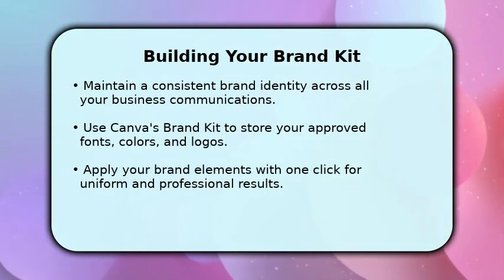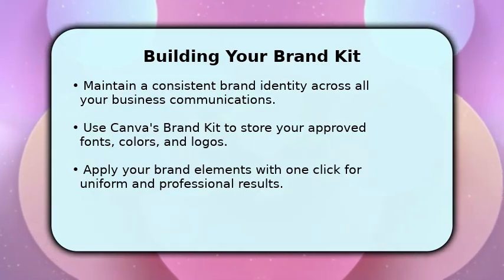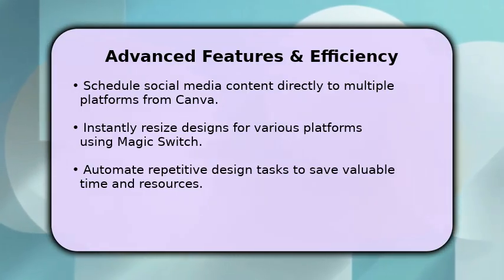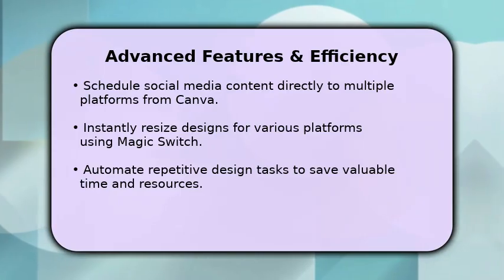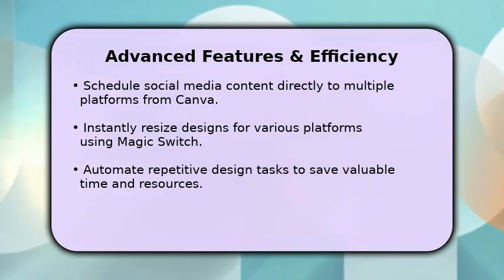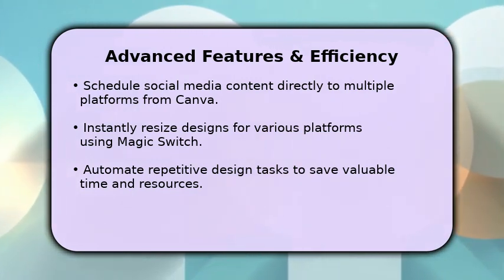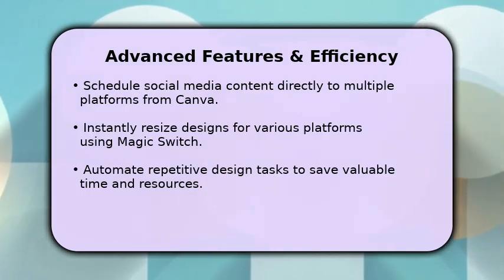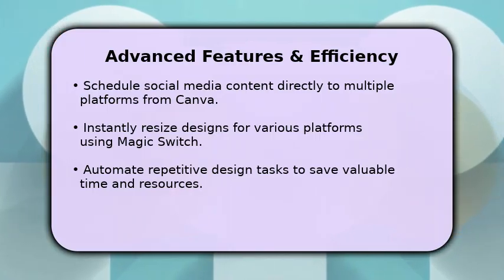How to Use Canva for Business (UPDATED 2025)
▸ (x) Learn how to create professional-looking graphics and branding materials using Canva, a popular design platform. Whether you're a small business owner or entrepreneur, this tutorial will help you get started with Canva.